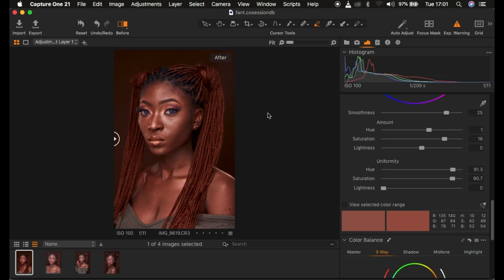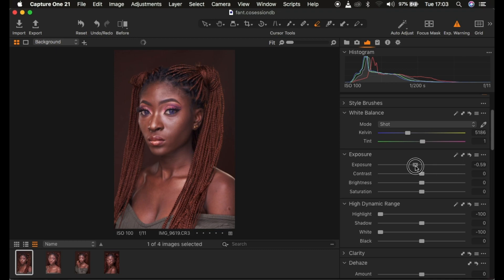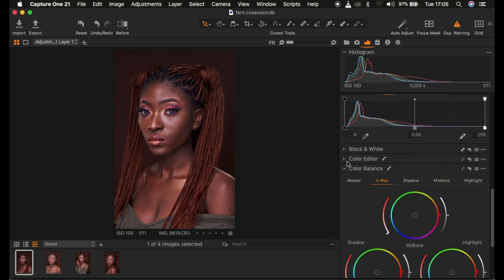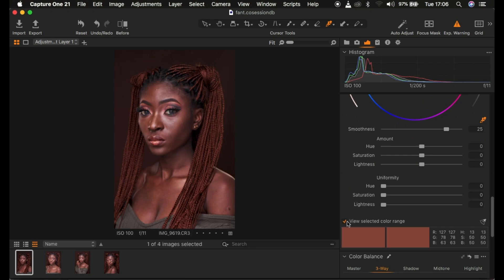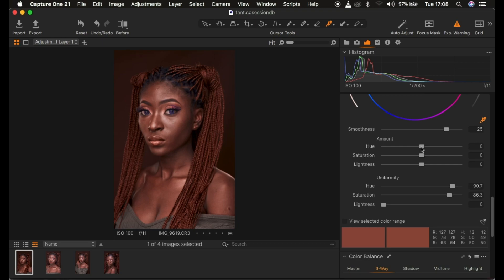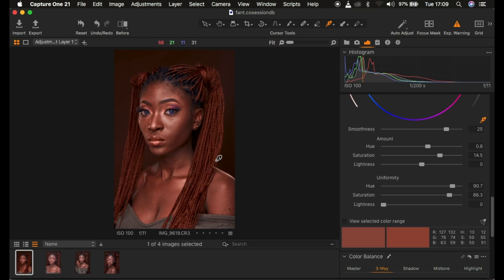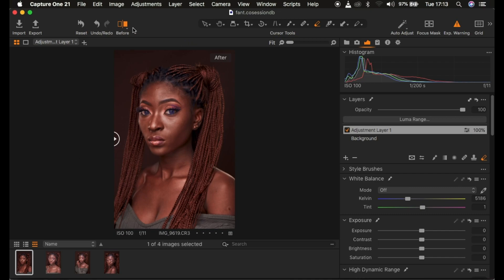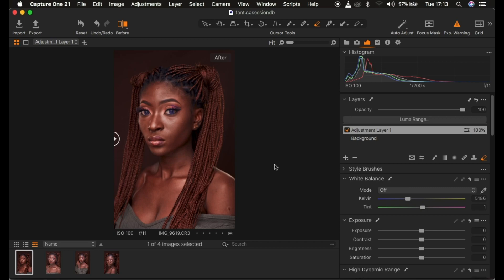How to Color Grade Raw Photos & Better Even Skin Tones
Here is a very simple technique that is going to help you get better skin tones and make your photos pop and standout. This tutorial will help you save your career.